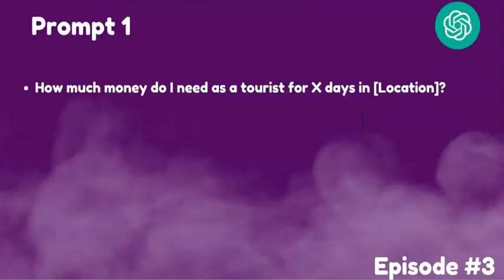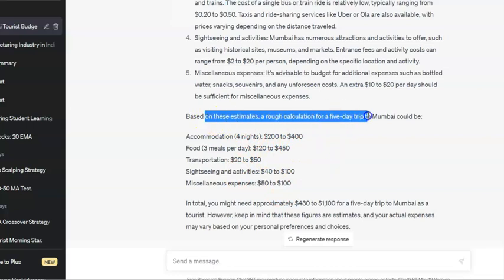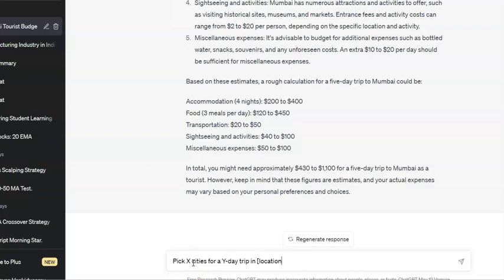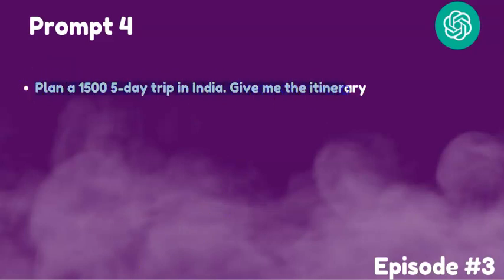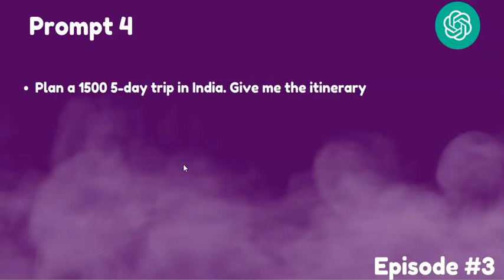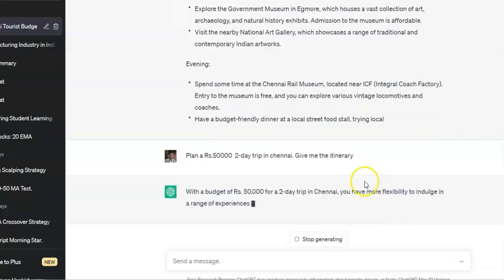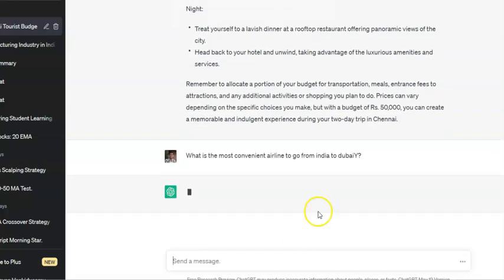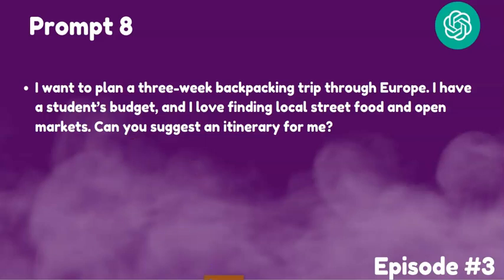Plan Your Next Trip with ChatGPT - Tourism & Travel with ChatGPT